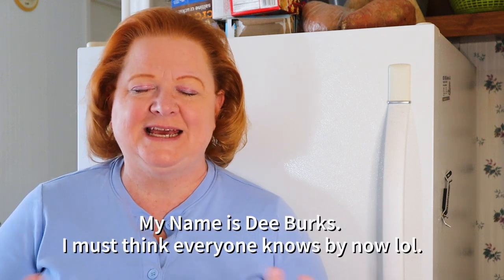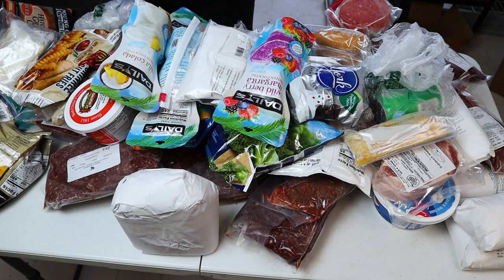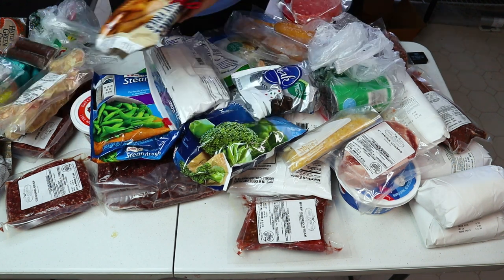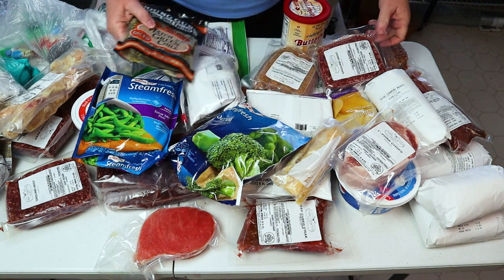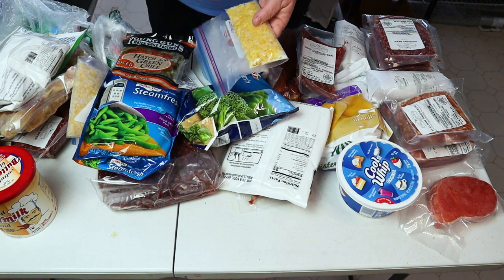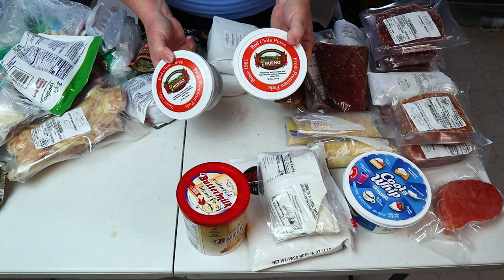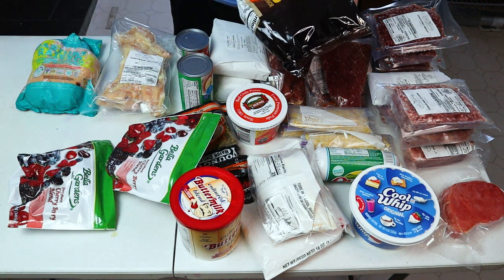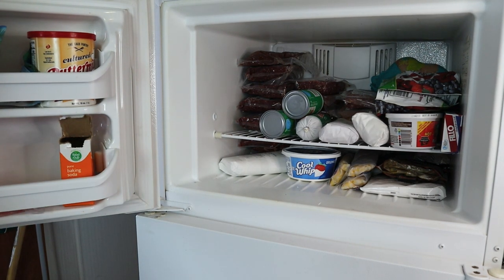FREEZER DECLUTTER! Save time and $$$$ by decluttering!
Any purchases made via these links pay a commission back to me. They are for your reference only and are intended to give you ideas. Any purchases you make go to support both my channels. Thank You!

Organize Your Home

Products to Improve Your Life

Camera Gear, Lighting, Laptop